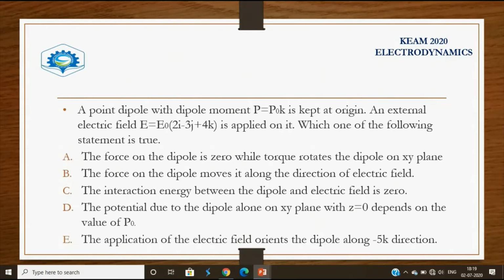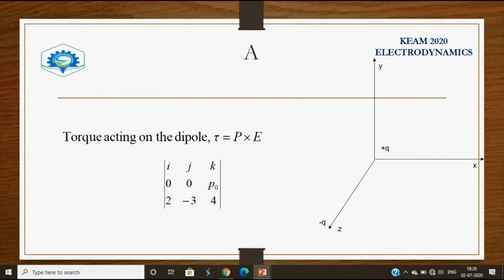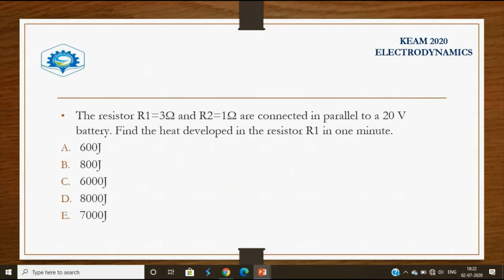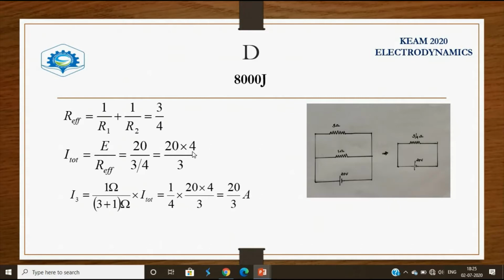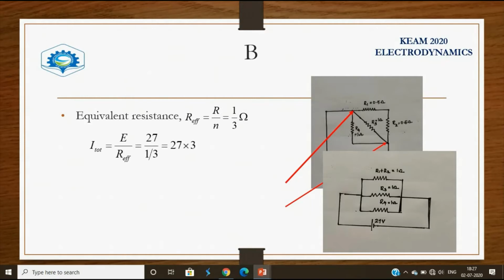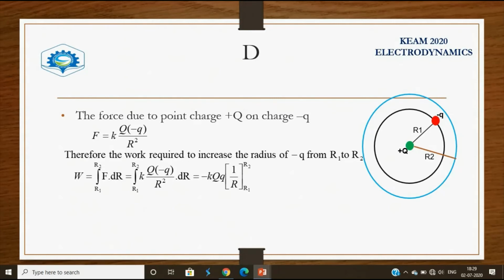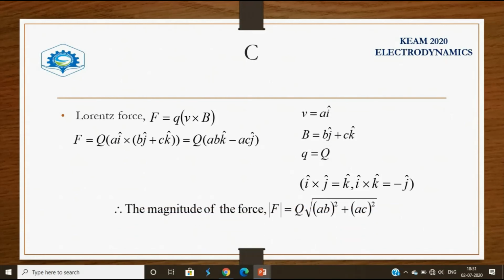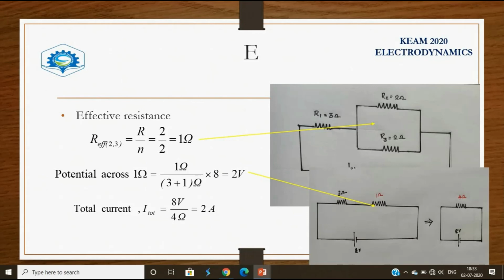KEAM2020|Previous year question paper|Paper1|Physics|Electrodynamics